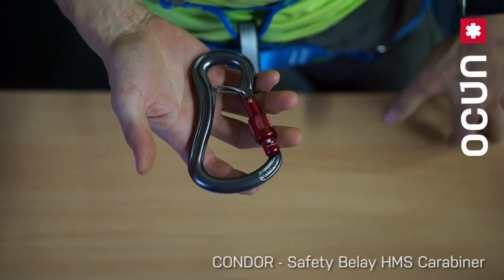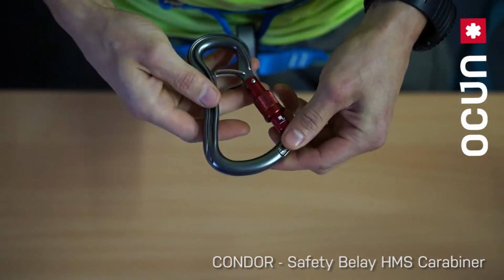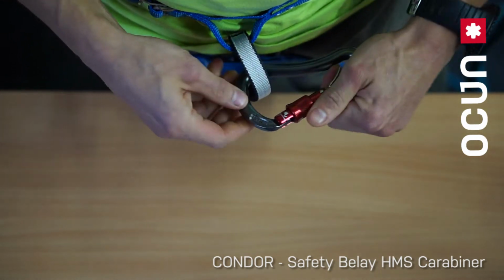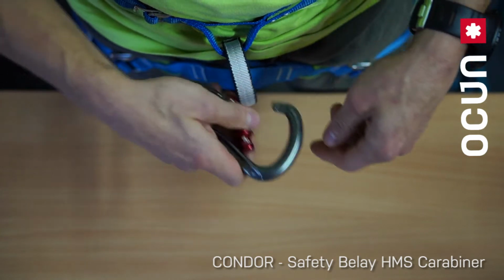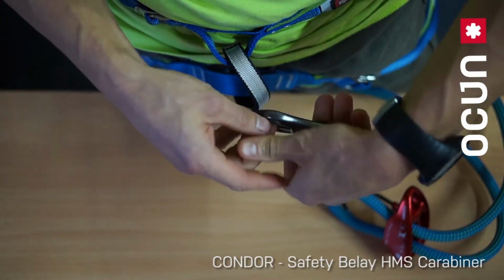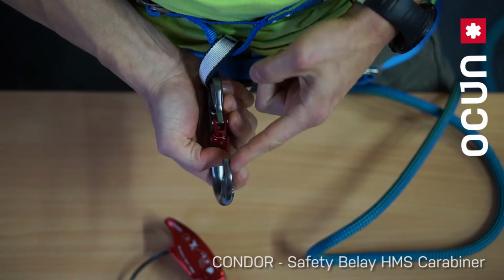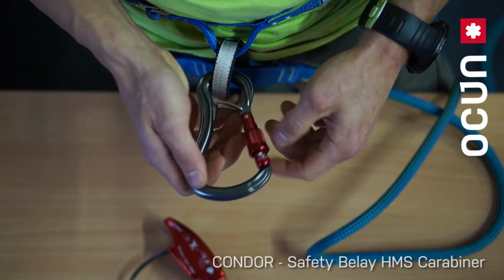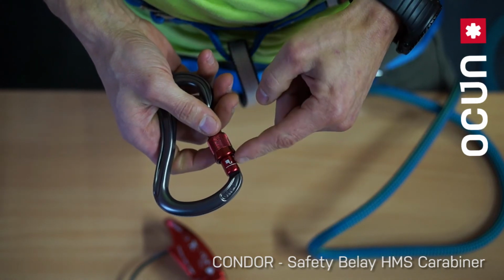Ocún Condor HMS Carabiner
HMS carabiner for belaying with special safety features such as internal wire gate which prevents rotation.